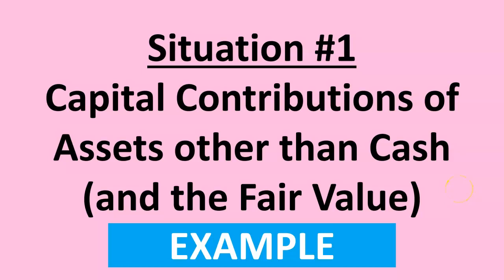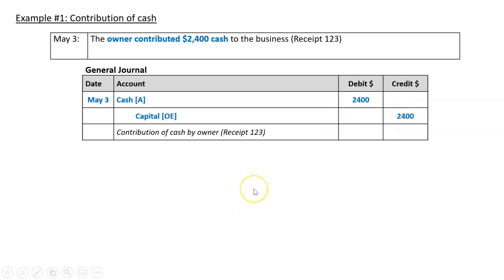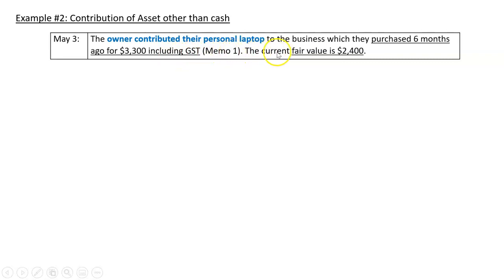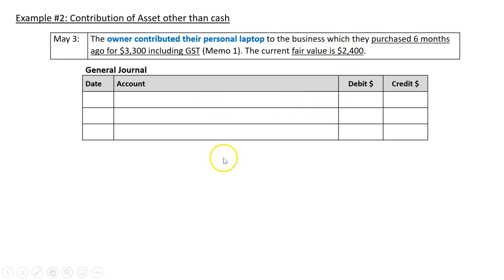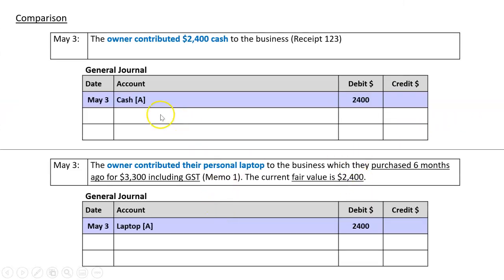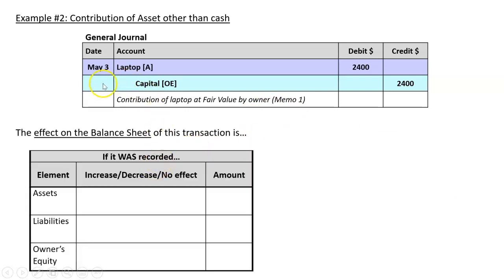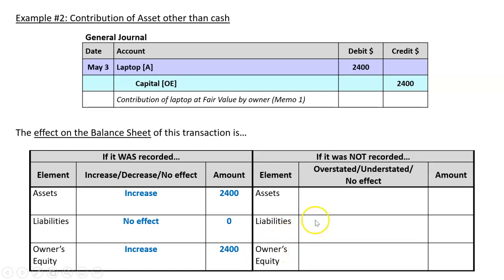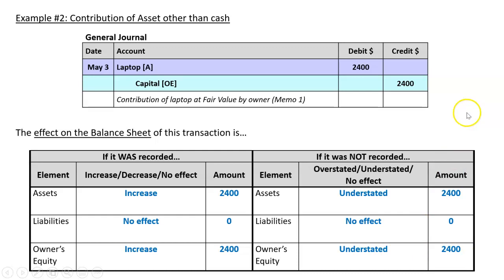Situation #1 Capital Contributions of Assets other than Cash EXAMPLE